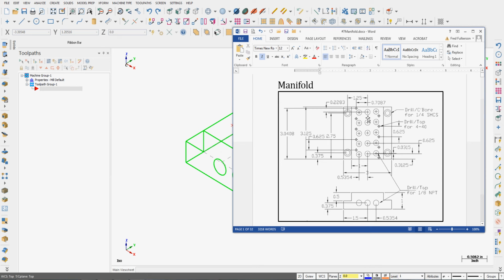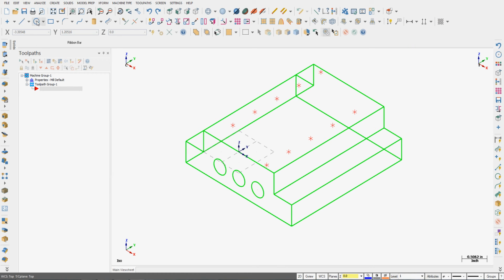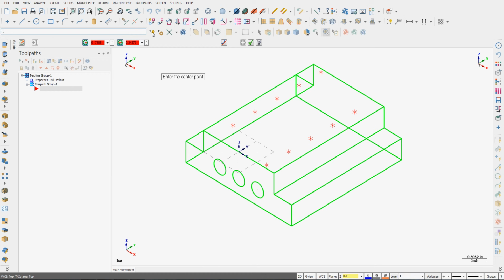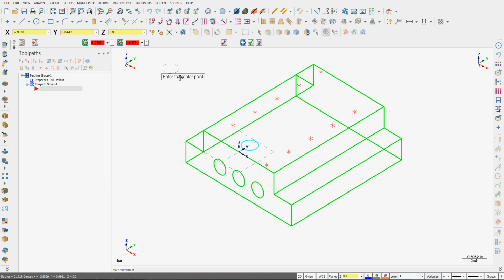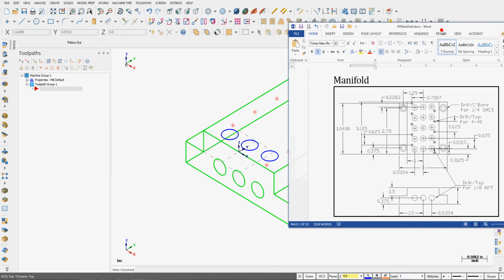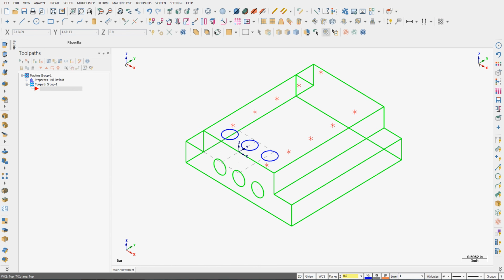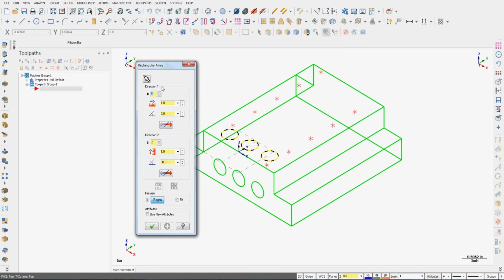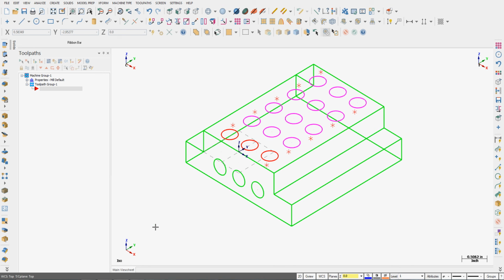Rectangular Array of Holes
How to use the rectangular array command.